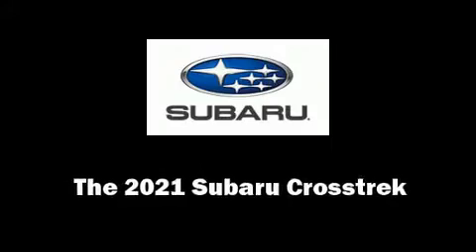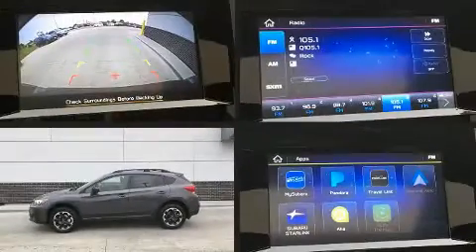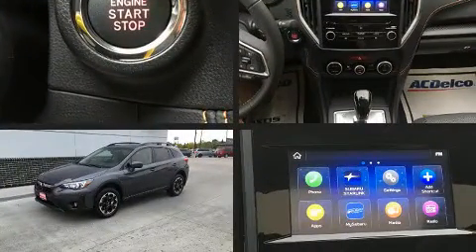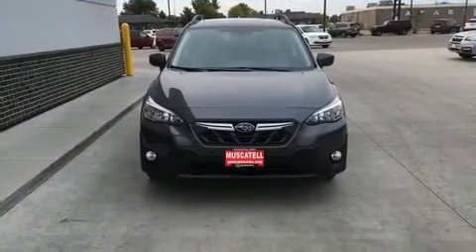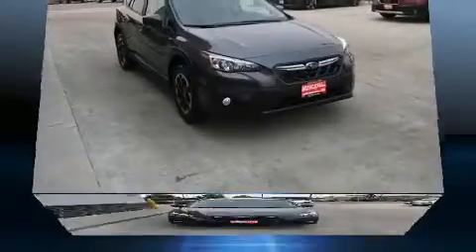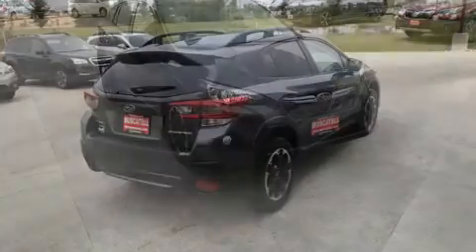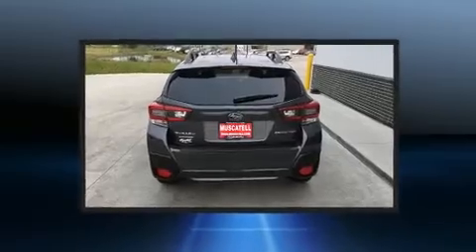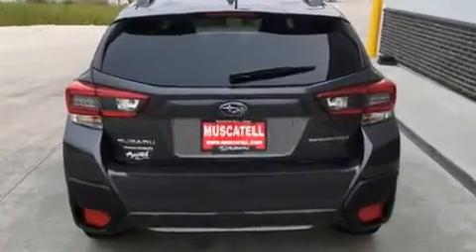2021 Subaru Crosstrek Premium in Moorhead, MN 56560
Muscatell Subaru
2911 11th Street S

You can expect a lot from the 2021 Subaru XV Crosstrek. Smooth gearshifts are achieved thanks to the 2 liter 4 cylinder engine, and for added security, dynamic Stability Control supplements the drivetrain. It's equipped with tons of terrific amenities, but it won't break your budget. Like heated seats, a rear window wiper, adjustable headrests in all seating positions, a trip computer, air conditioning, heated door mirrors, an overhead console, and a split folding rear seat. For drivers who enjoy the natural environment, a power moon roof allows an infusion of fresh air. You and your passengers will enjoy the stereo system, which includes a CD player with MP3 capability, steering wheel mounted audio controls, and 6 speakers, enhancing the audio experience throughout the interior. Subaru ensures the safety and security of its passengers with equipment such as: head curtain airbags, front side impact airbags, traction control, brake assist, anti-whiplash front head restraints, a panic alarm, an emergency communication system, and 4 wheel disc brakes with ABS. We have the vehicle you've been searching for at a price you can afford. Please don't hesitate to give us a call.